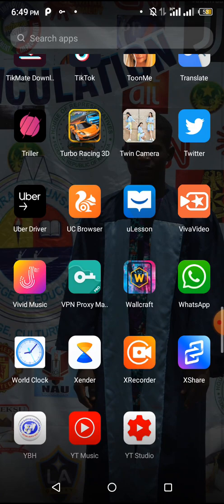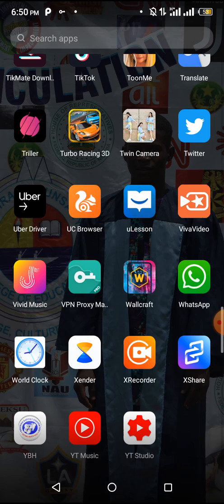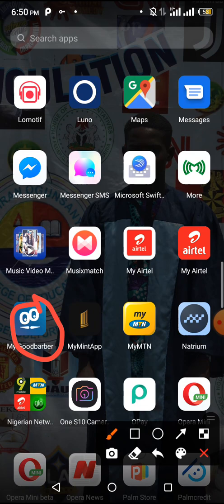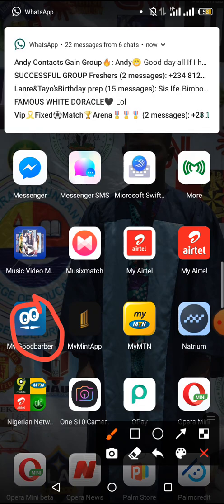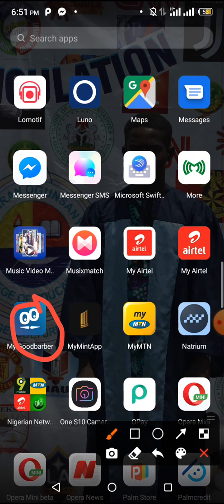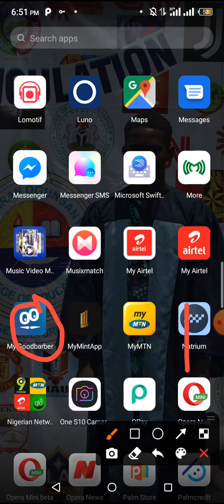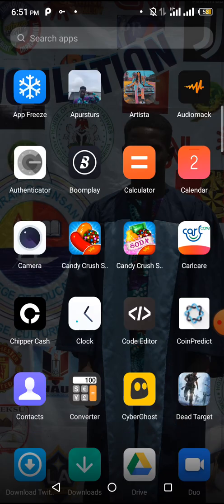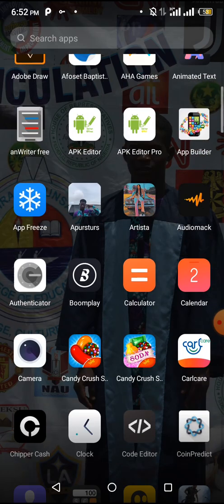Create admob app with my Good barber app and earn 30$ daily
Awareness on how to create an app